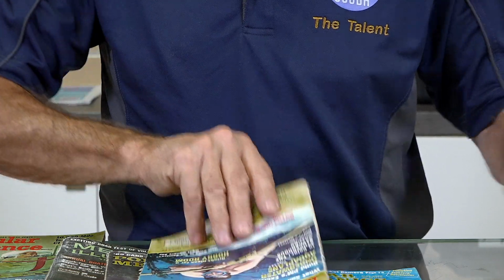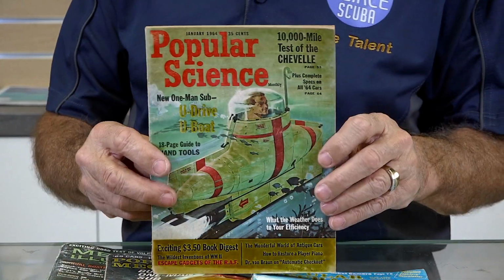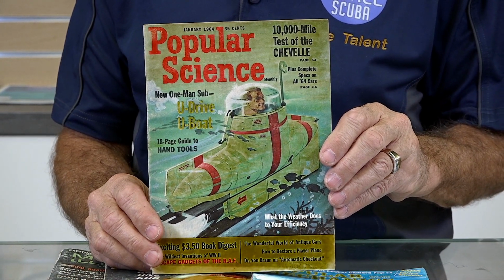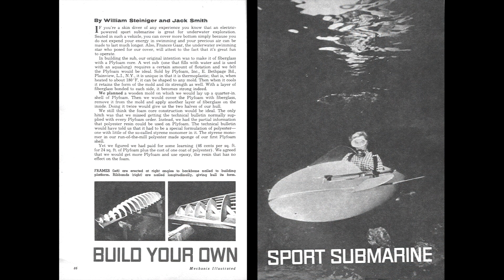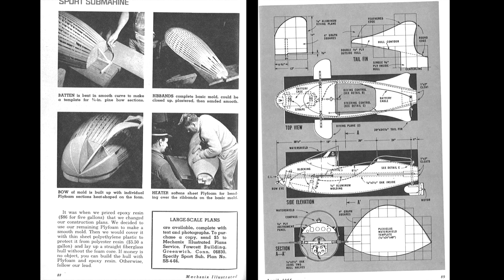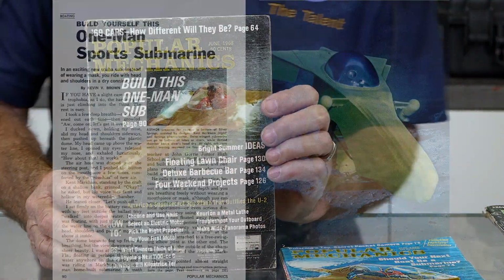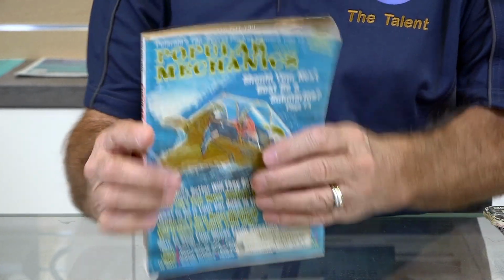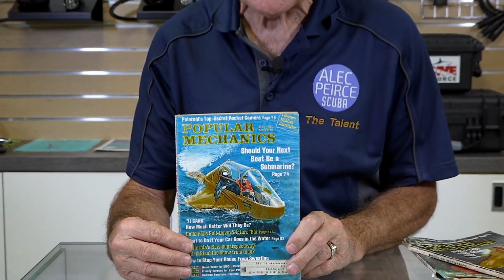Vintage Scuba: Build A Scuba Submarine - S10E04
In the 1960's, magazines showed how to build tables, radios and even personal submarines.   Alec shows 1960's magazine plans for do-it-yourself scuba submarines that anyone could build.